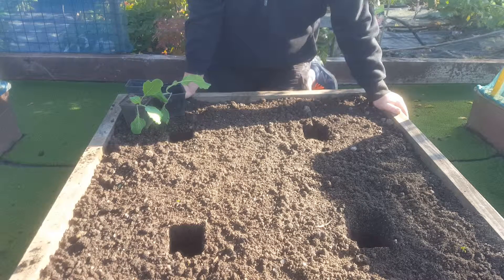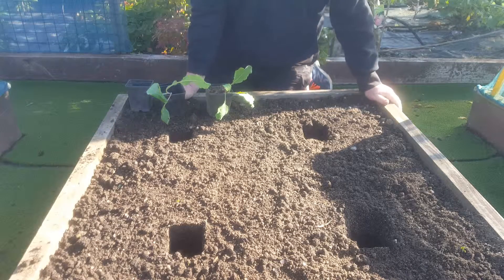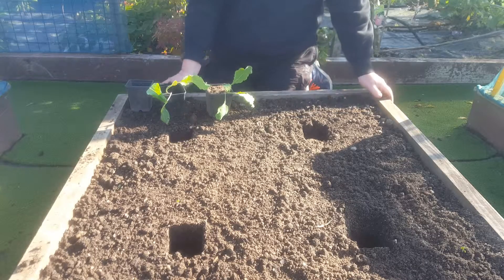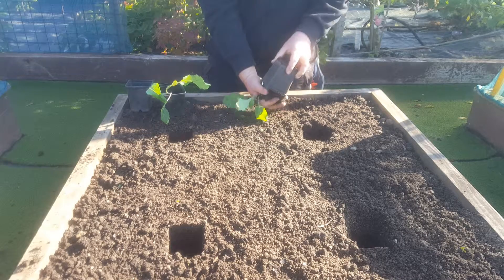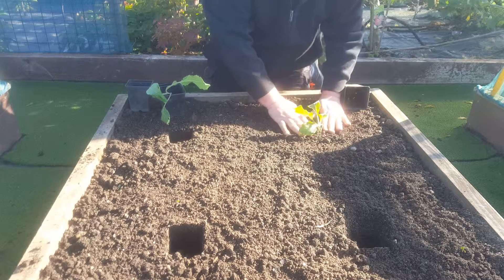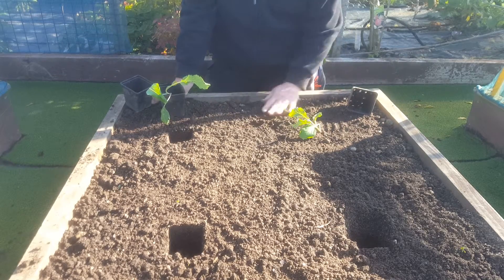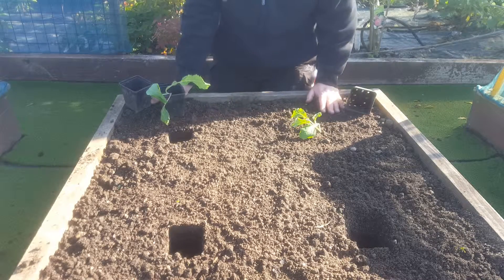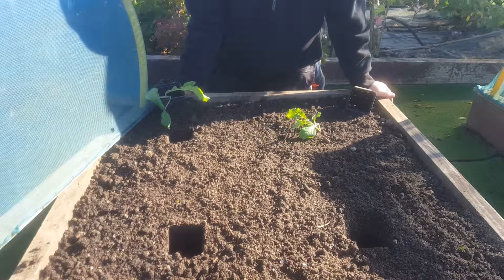Spring cabbage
Greyhound cabbage, Soil well rotted manure, 10%sand, 10%grit, extra nitrogen after 2 months